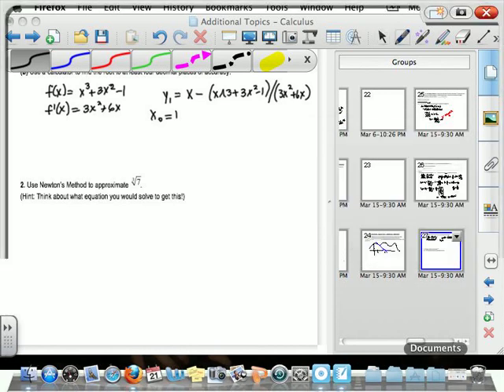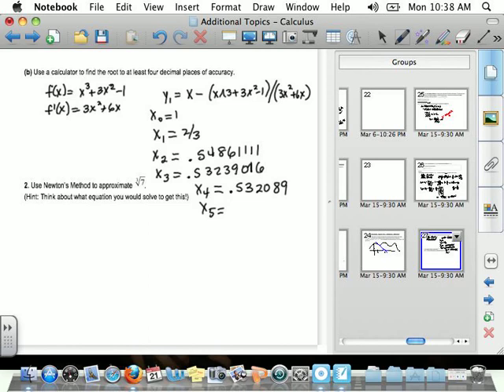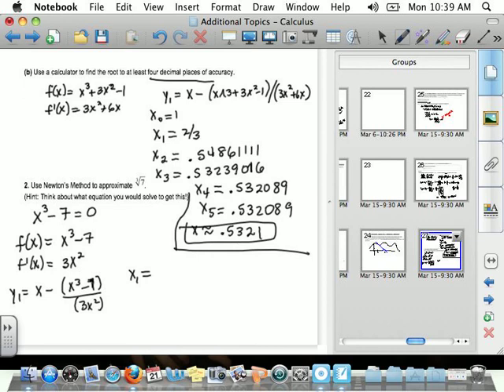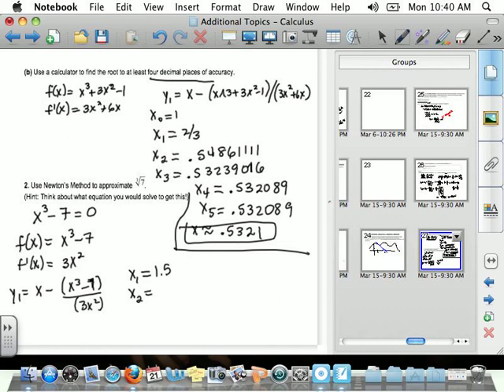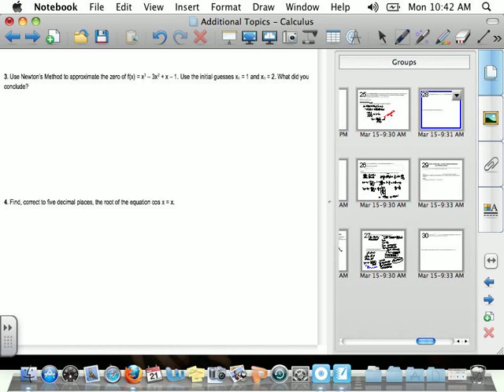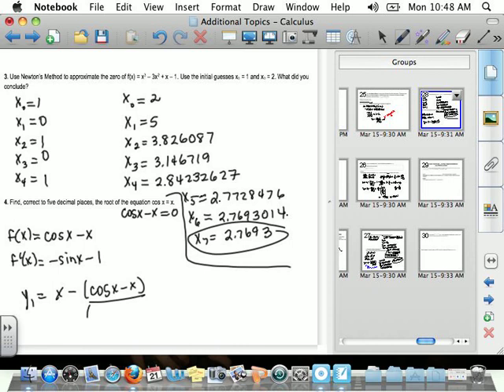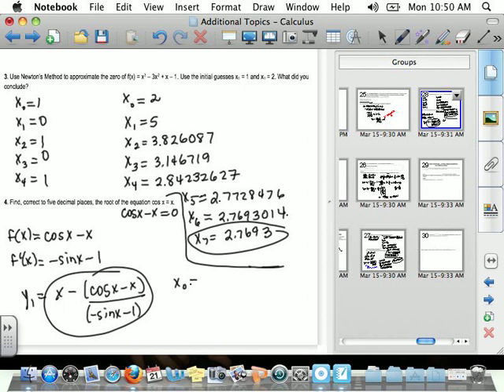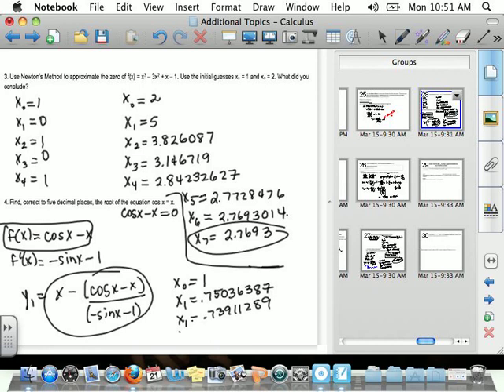newton's method part 2.mov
Additional Topics #6 - Newton's Method (Part 2)